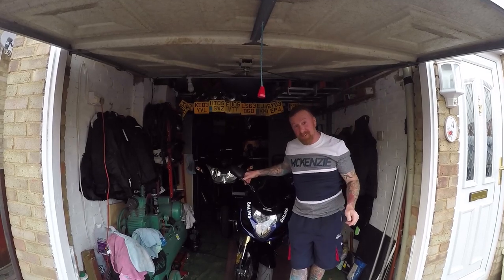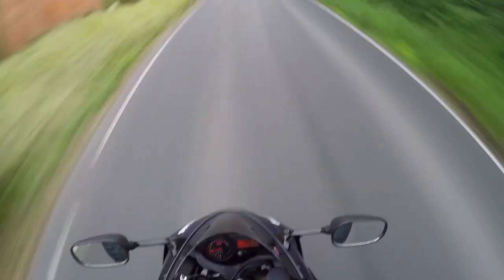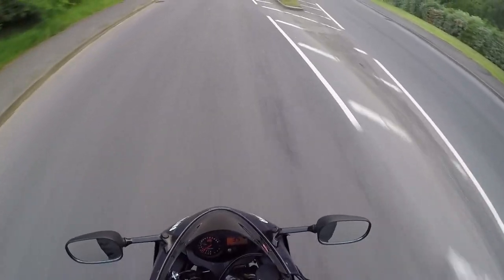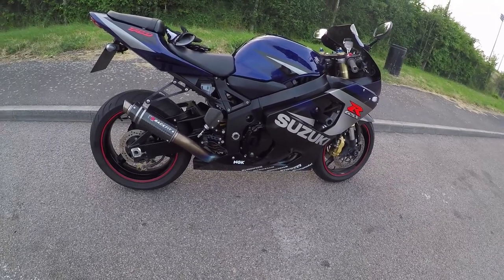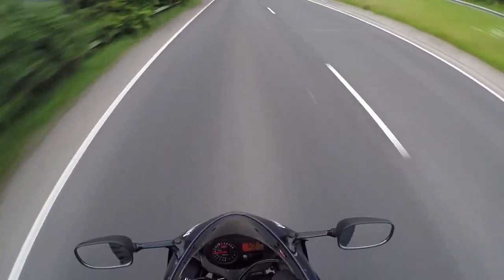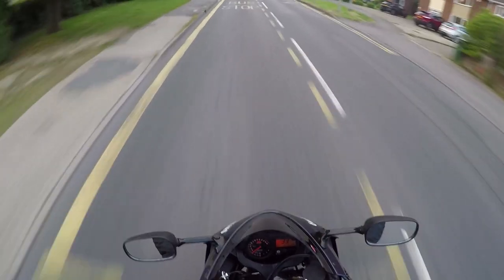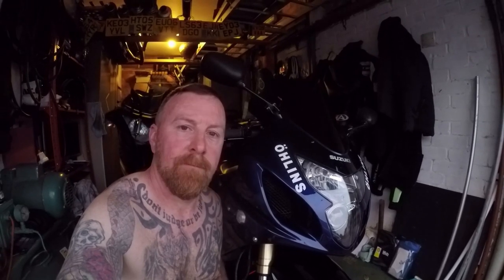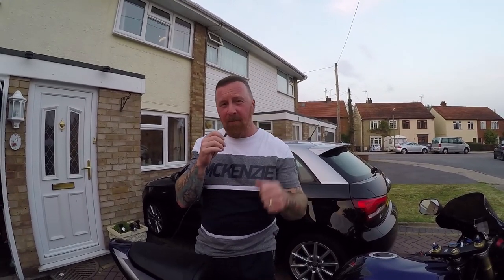SUZUKI GSXR 750 RIDE REVIEW, OH IT DIDN'T GO RIGHT AGAIN !! MARK SAVAGE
ME AGAIN DOING VLOGING
WHY DOES MY CAMERA HATE ME
LITTLE RIDE OUT AND A GOOD LOOK AROUND THE GSXR
IT WAS FUN BUT CANT SEEM TO GET IT RIGHT WITH THE CAMERA
DOES SOUND AMAZING